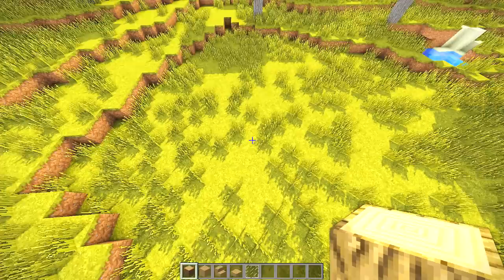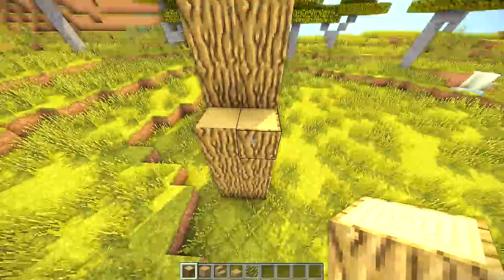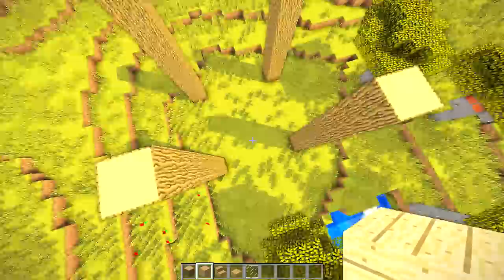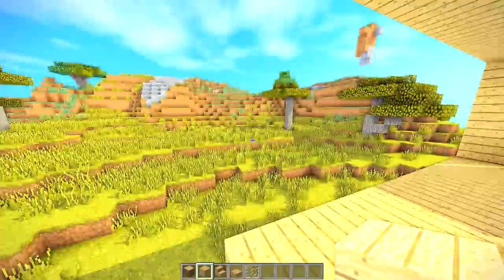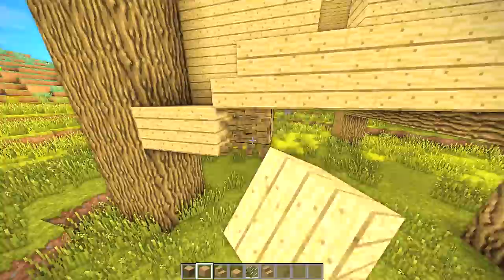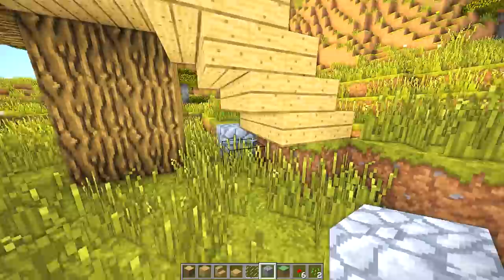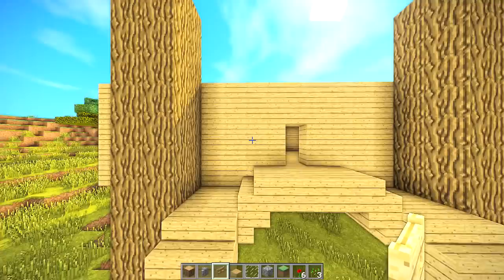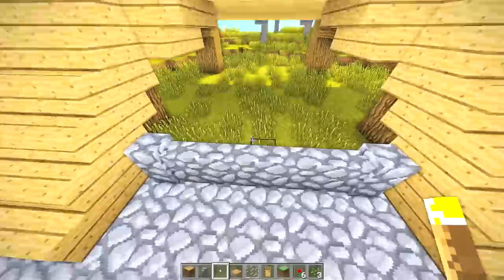Minecraft Tower House Tutorial (How to Build)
his Minecraft tutorial shows how to build a modular/expandable tower/skyscraper base. This base is really cool and I hope you guys enjoyed watching and or building it! Thank you all so much for watching :D Bye!